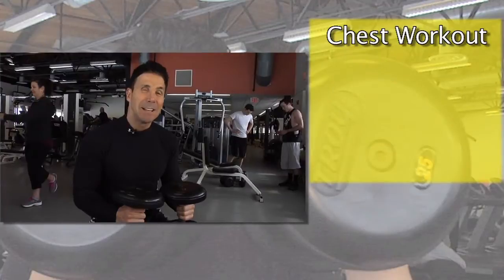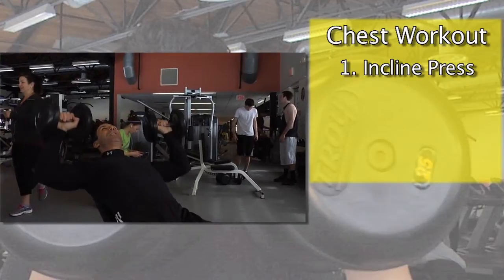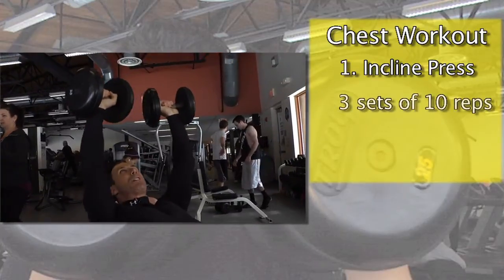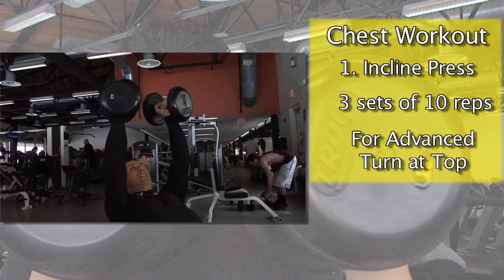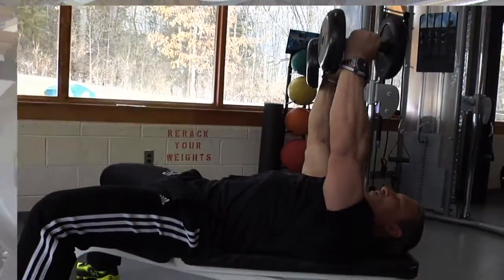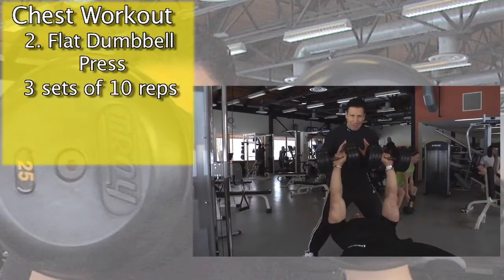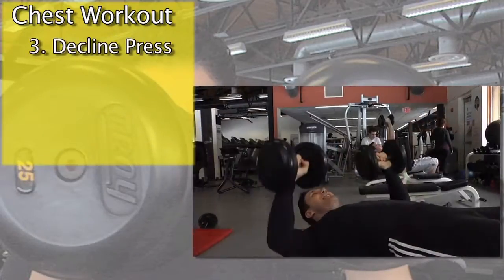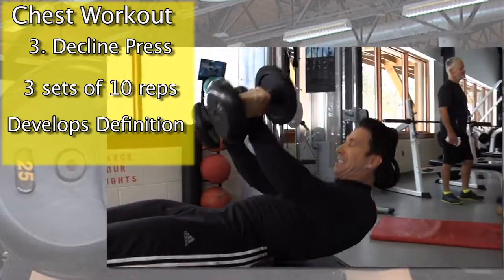BEGINNERS CHEST WORKOUT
Fitness expert Peter Nielsen shows you 3 great exercise for your next Chest workout